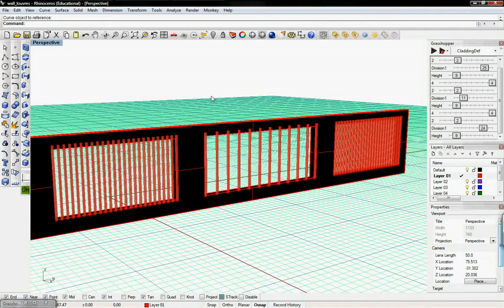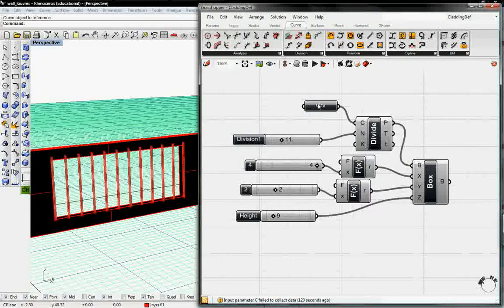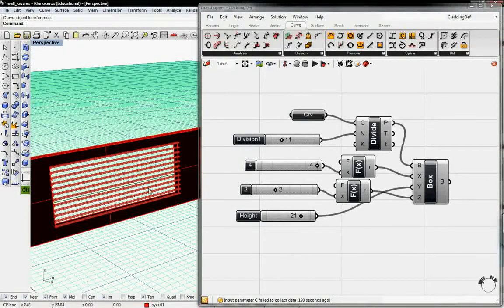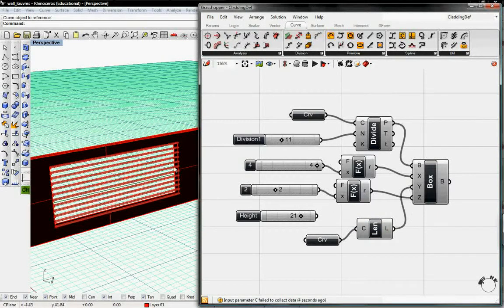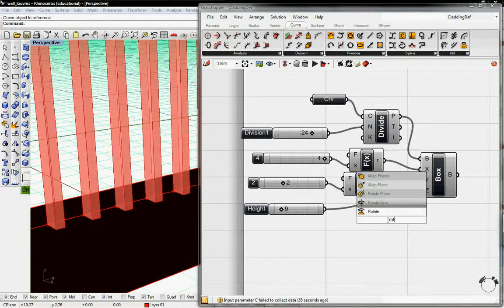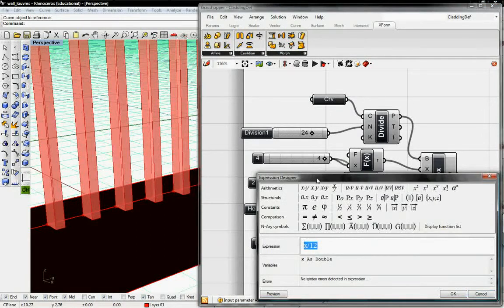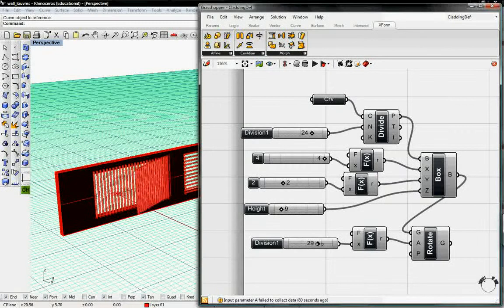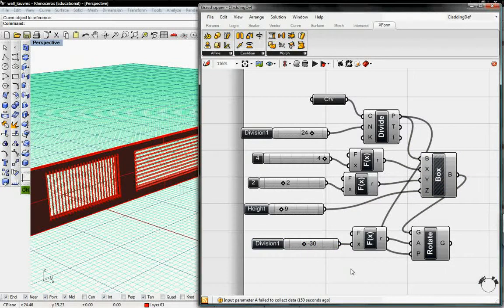12 vertical louvers 2